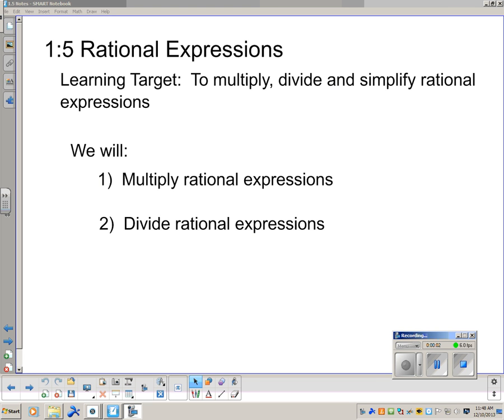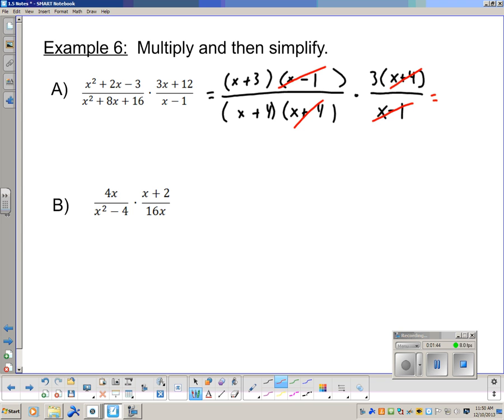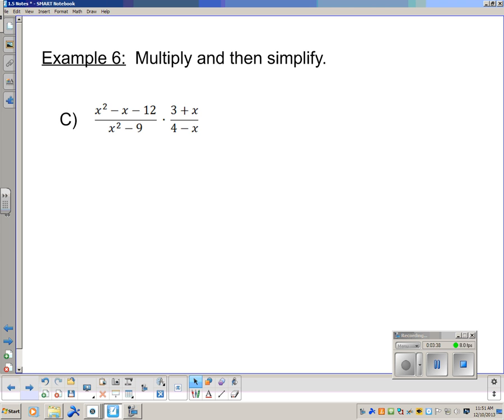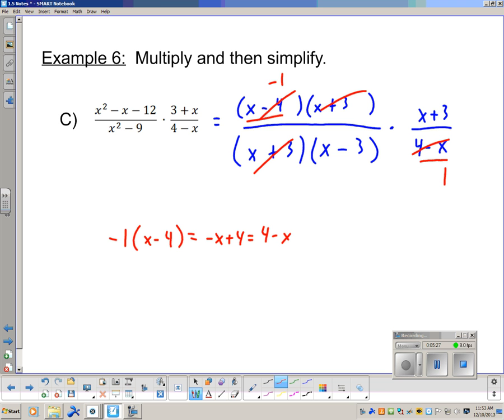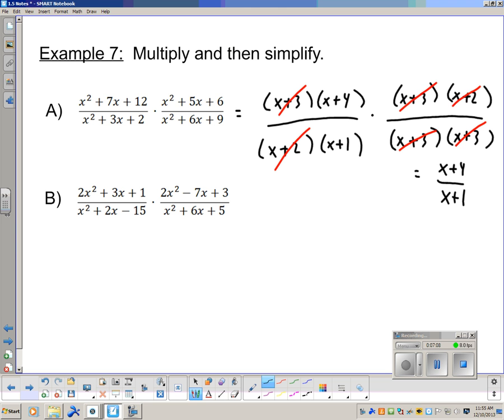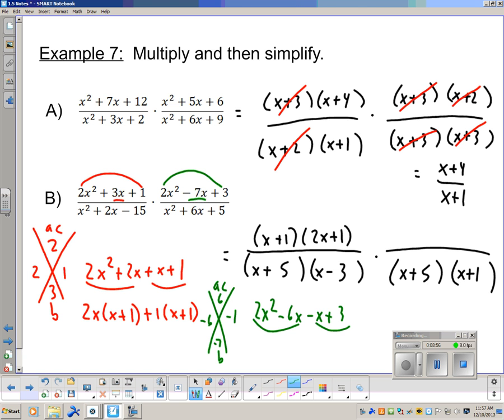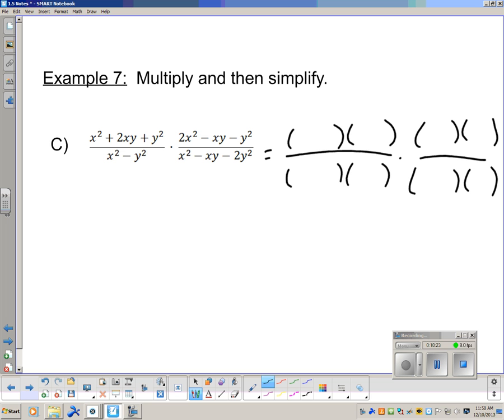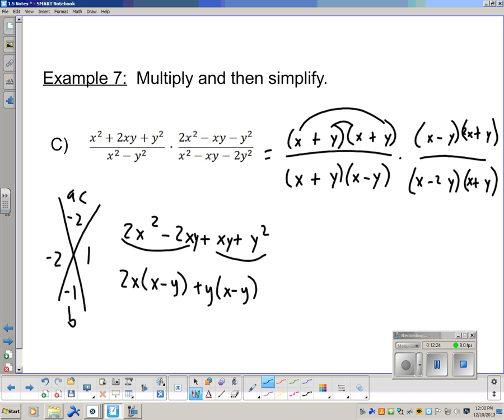1 5 Day 2 Video A